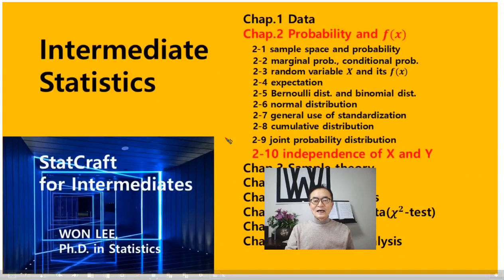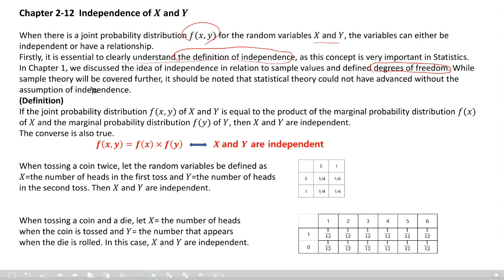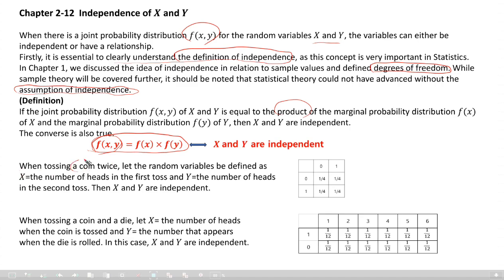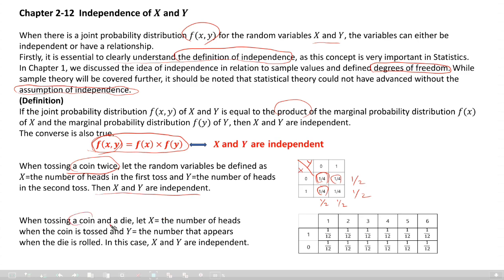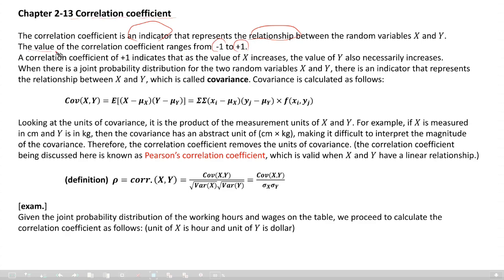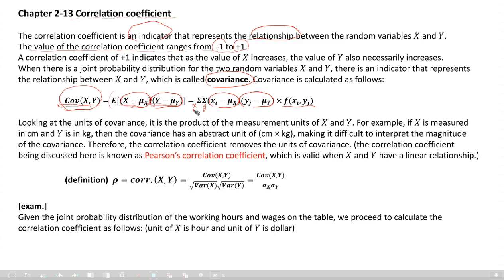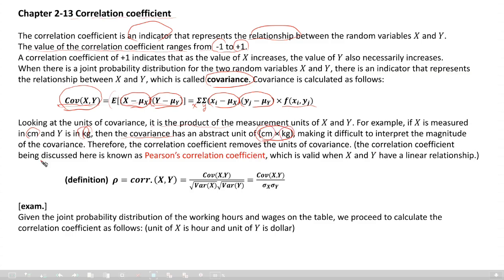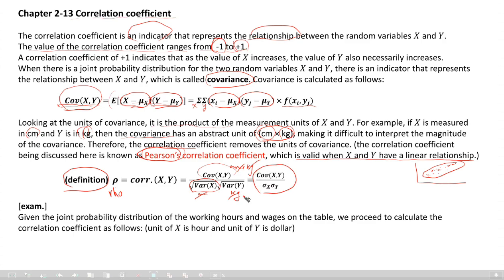INTERSTAT Chap. 2-10 independence of X and Y and correlation coefficient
Definition of independence in Statistics is an abstract concept. But you may consider it as you think, no affect to other and is not affected from other.
If they are not independent, there exists a correlation between two variables.